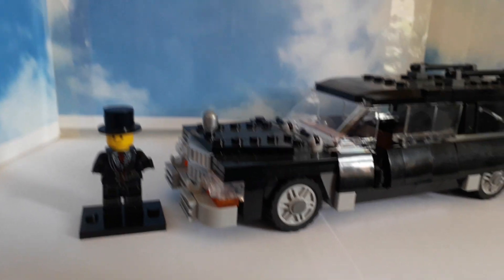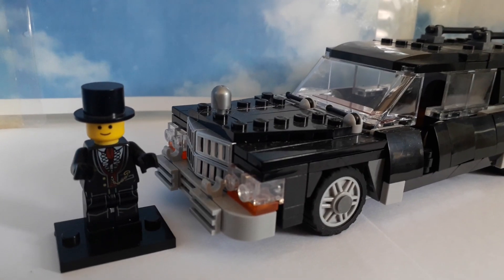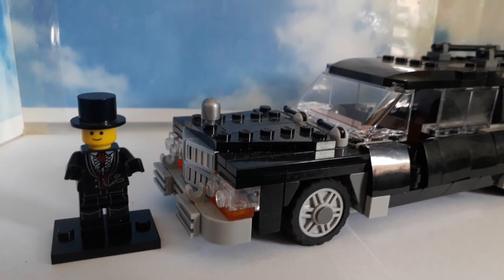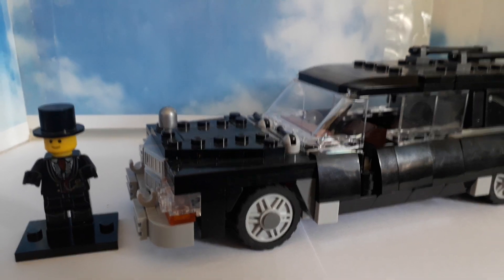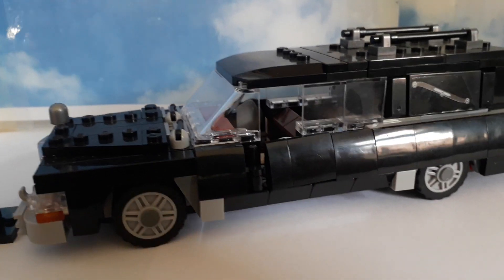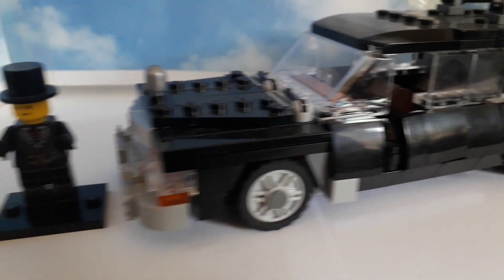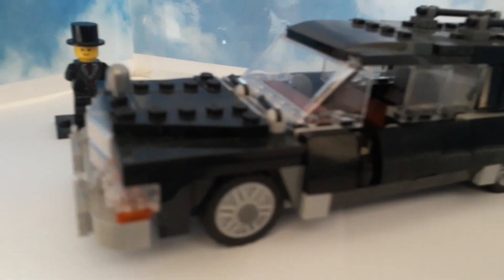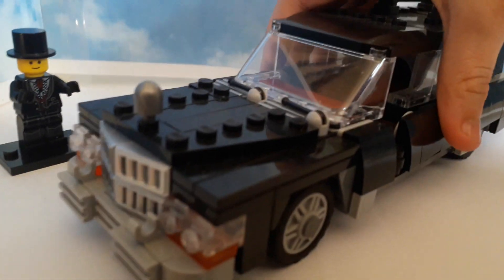Cadillac Hearse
Our MOC lego Cadillac Hearse , based on the late 70s early 80s vehicles . Complete with opening doors and room for casket in the rear .